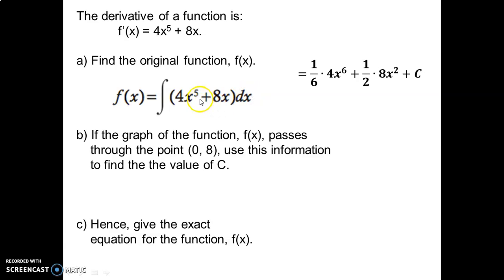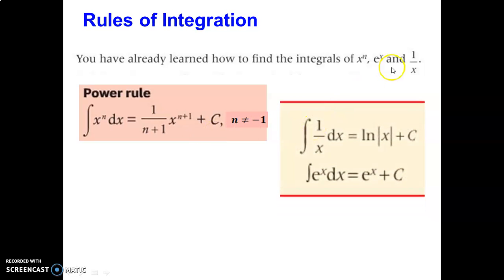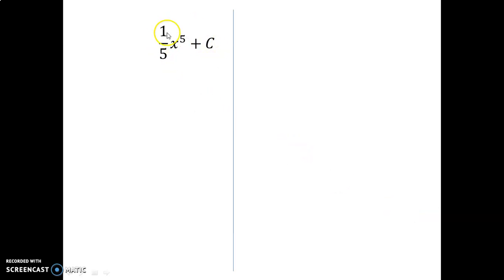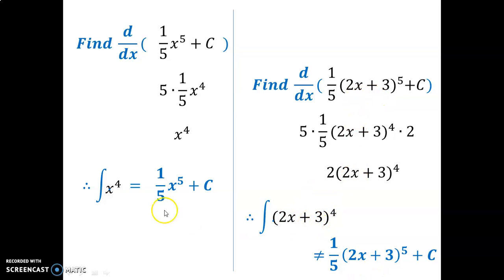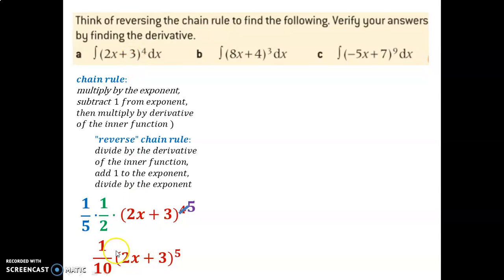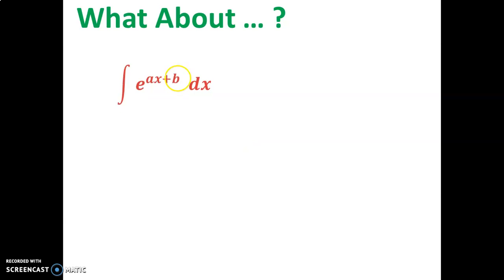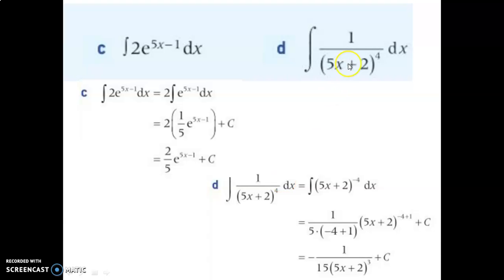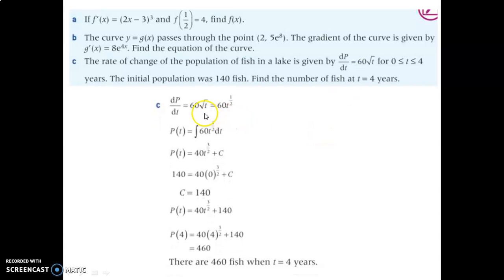Skill Video Integration with Linear Composites